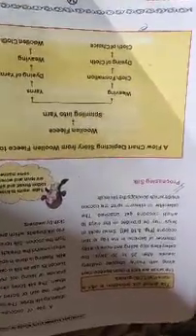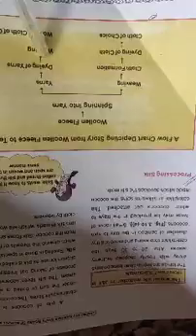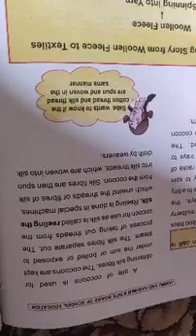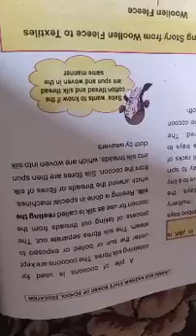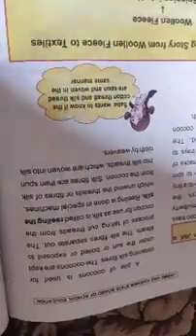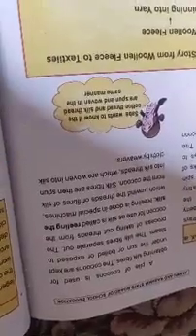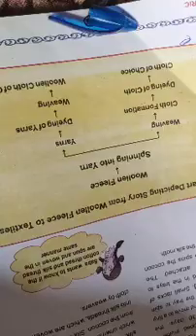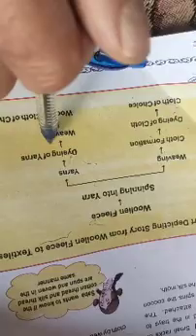7th Science by Peer Naseer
Topic : Processing Silk